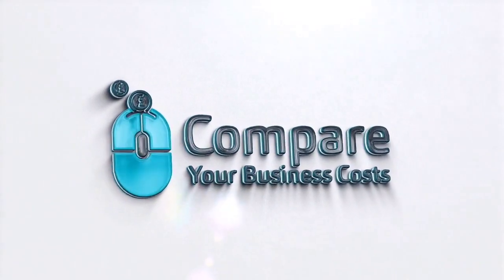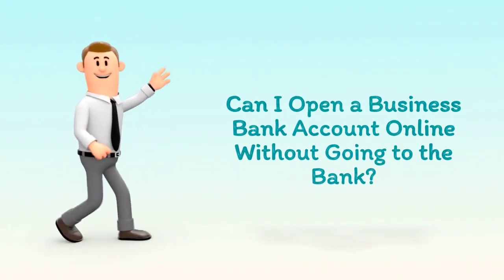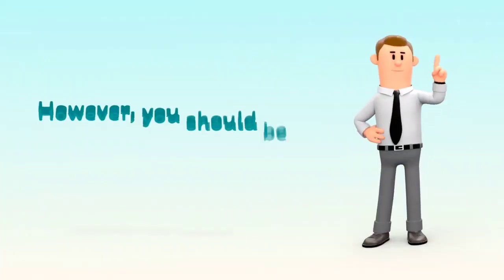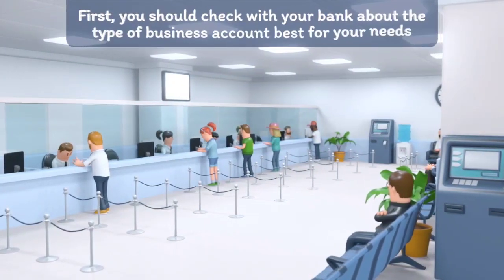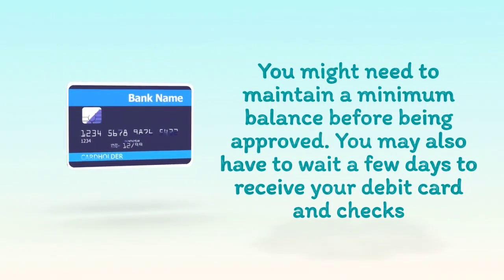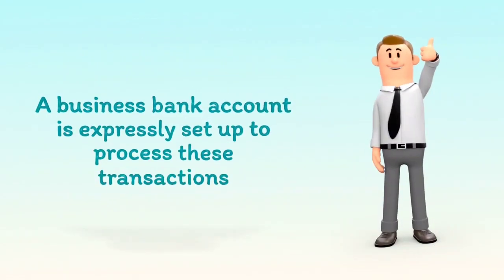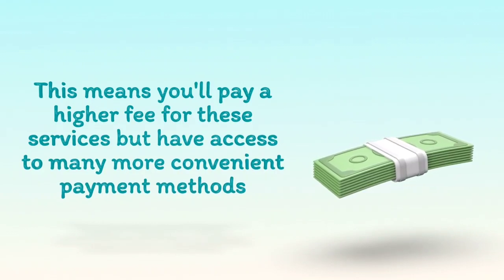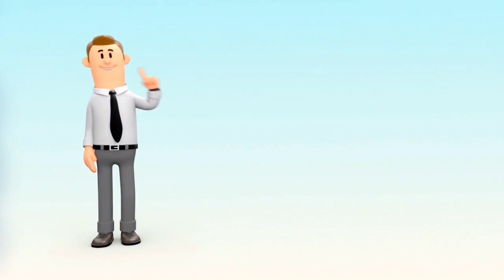Can I Open a Business Bank Account Online? Streamlining Your Financial Journey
In this video, we address a common question for modern entrepreneurs: Can I open a business bank account online without setting foot in a bank? We explore the convenience and efficiency of digital banking solutions, highlighting the steps and requirements for a hassle-free online account opening process. Whether you're a small business owner or a startup, discover how technology is transforming the way we manage business finances.